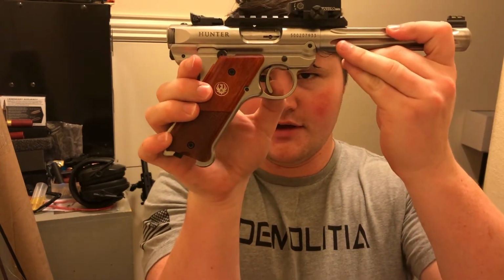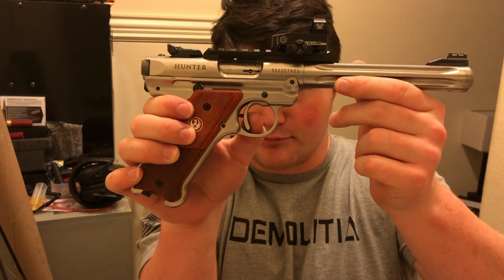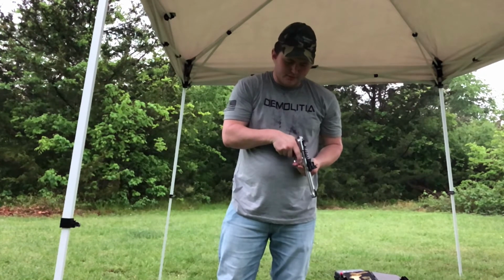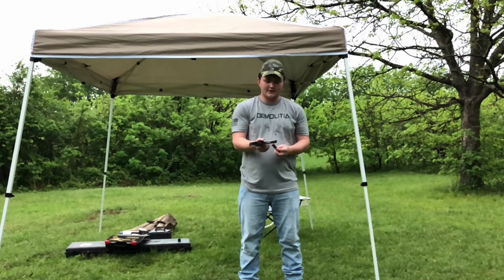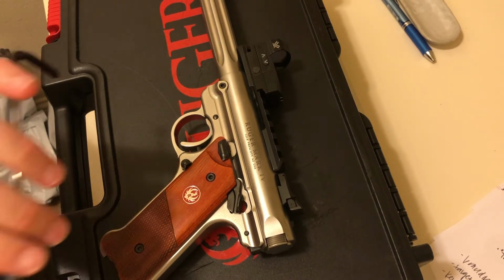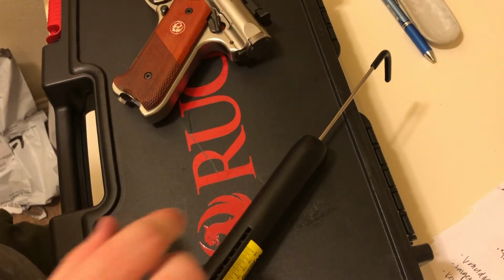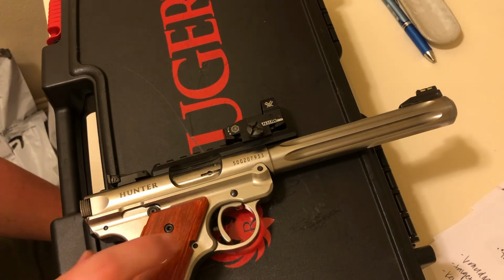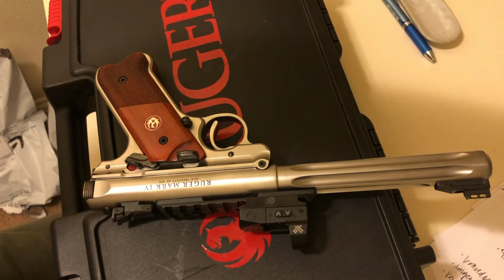Brief Ruger MKIV Hunter overview and why I upgraded it to Volquartsen parts.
In this video I am quickly going over my MKIV Hunter and why I made some changes to it. Bear with me as my camera had some focus issues due to the lighting I had. I also had to rush through this to make it in time, but I got into some of the details today. We'll be back to shoot it more soon.